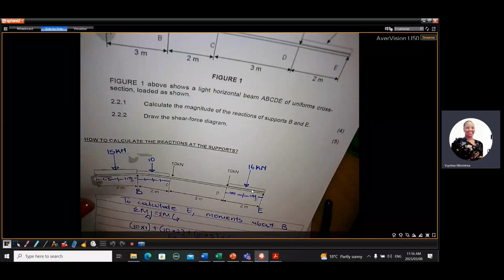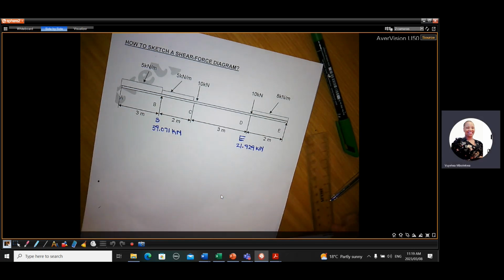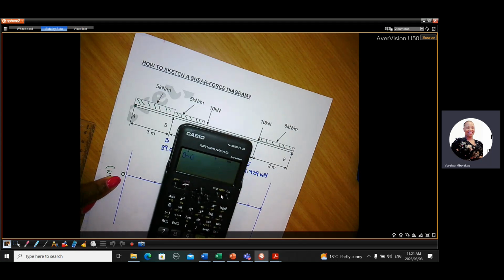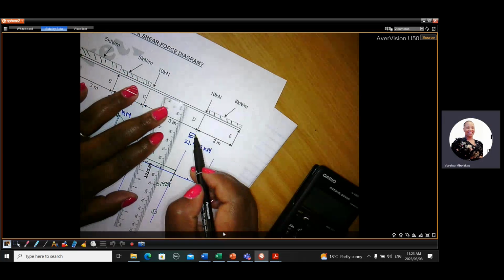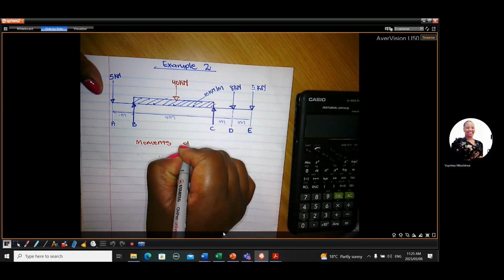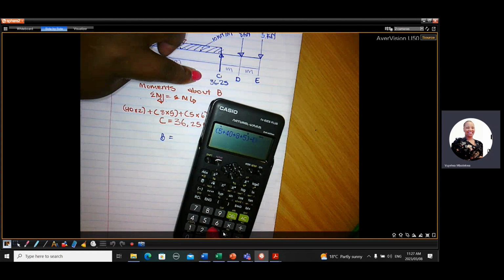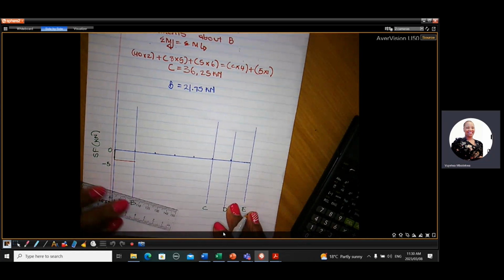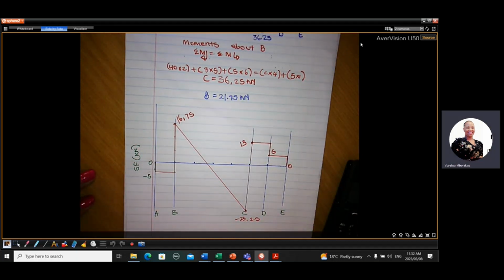SKETCHING A SHEAR FORCE DIAGRAM 20230308 111630 Meeting Recording